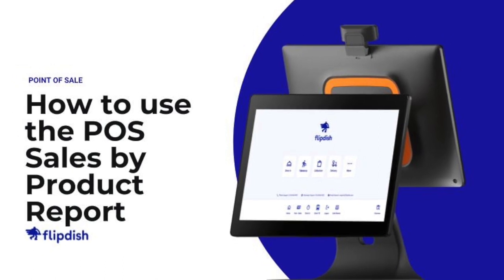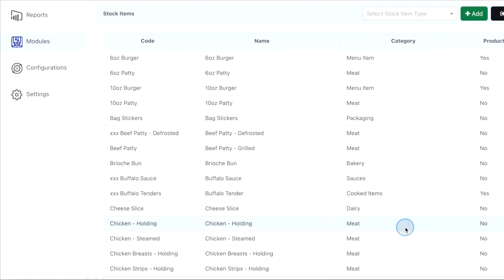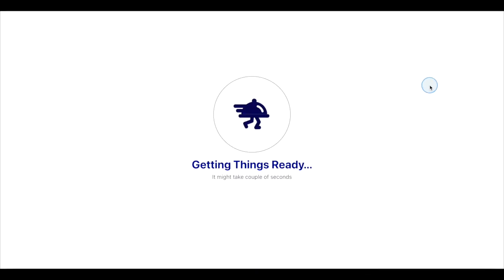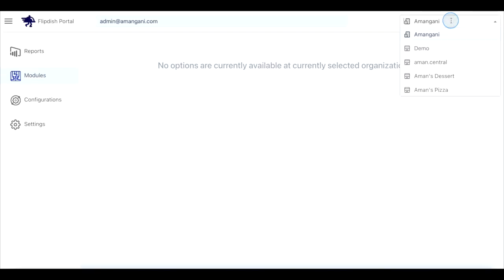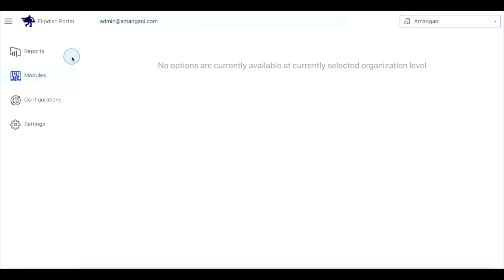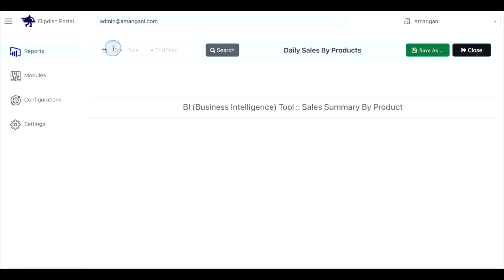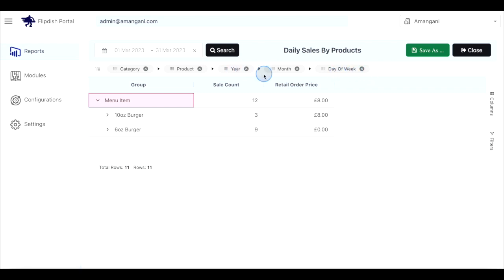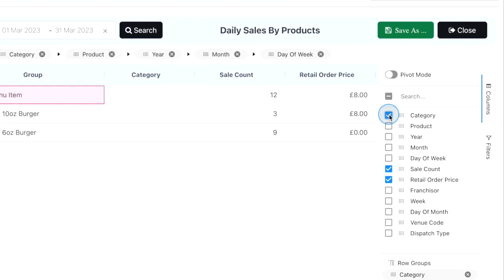How to use the Sales by Product Report - Flipdish POS